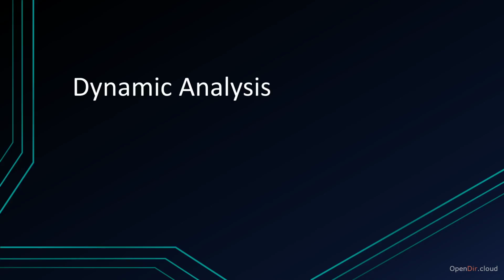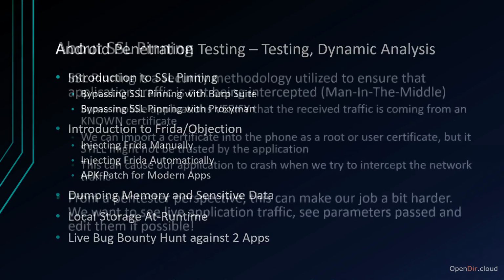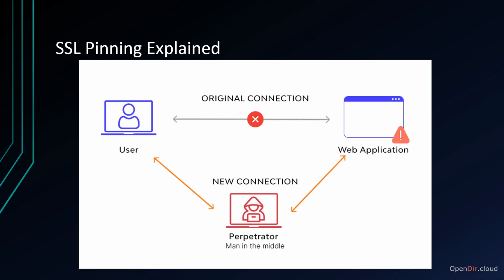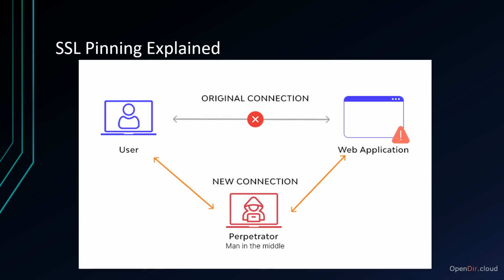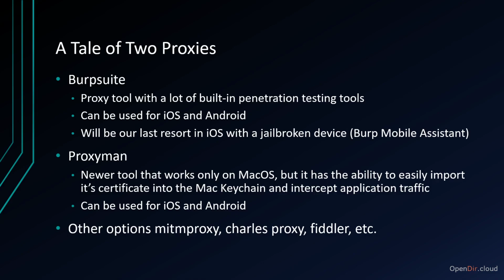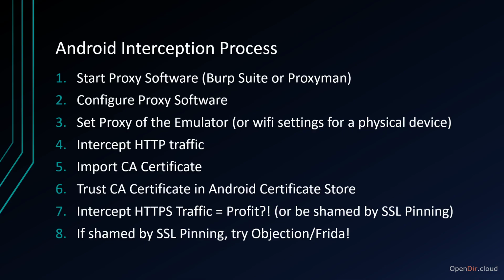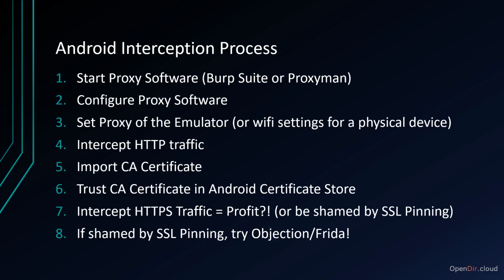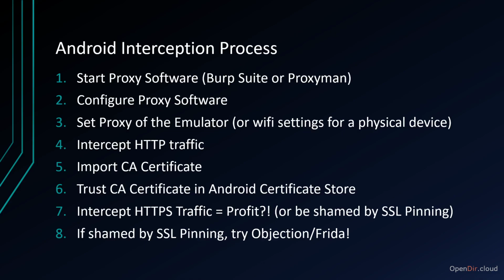Introduction to SSL Pinning Dynamic Analysis (Android Penetration Testing) - Part - 28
In this video, we introduce SSL Pinning in the context of dynamic analysis for Android penetration testing. In Part 28 of our series, you'll learn how SSL Pinning works, why it's essential for securing mobile apps, and how to bypass it during penetration testing. We will explore practical techniques for analyzing and testing SSL Pinning in Android apps to help you detect potential vulnerabilities. This is a must-watch for penetration testers and mobile app developers focused on security.

SSL pinning dynamic analysis Android
Android penetration testing SSL
Bypass SSL pinning Android
SSL security Android apps
Dynamic analysis SSL pinning tutorial
SSL pinning Android security
Android security part 28